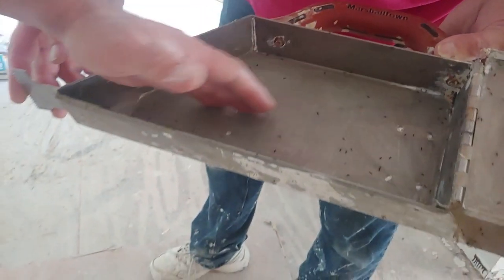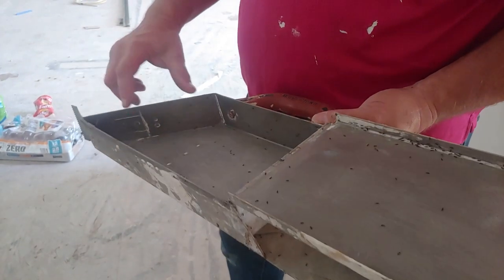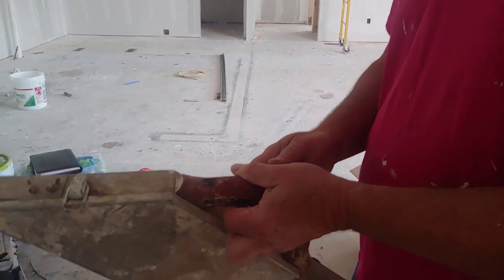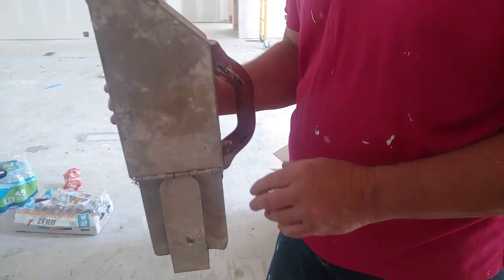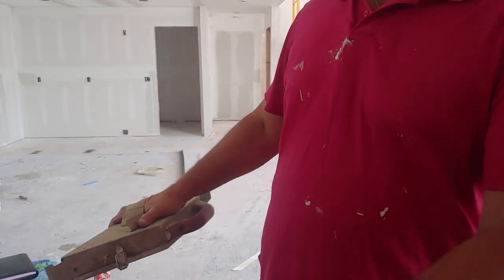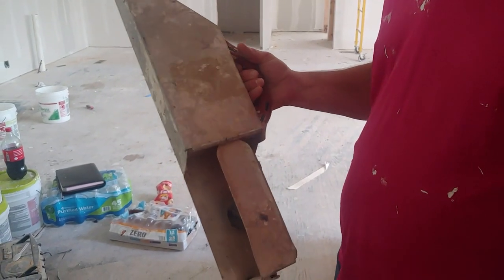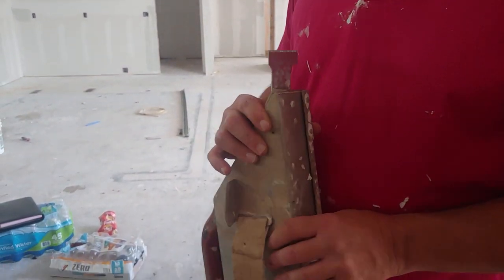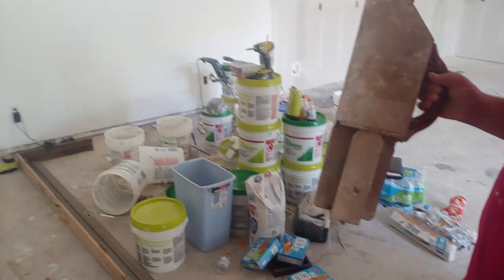Drywall Banjo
Drywall banjo used for tape and finishing drywall. Phil and John give their thoughts of it.

⏱️⏱️Chapters⏱️⏱️
00:00 Follow along with a handyman

01:23 Be an American not American't